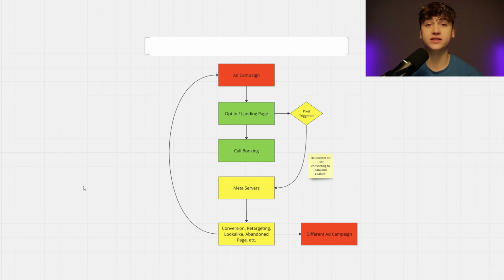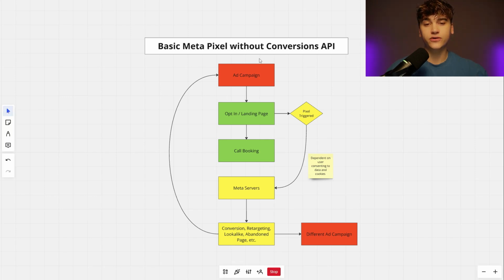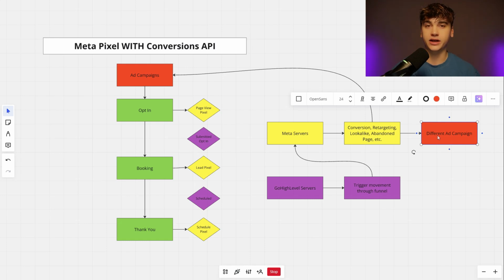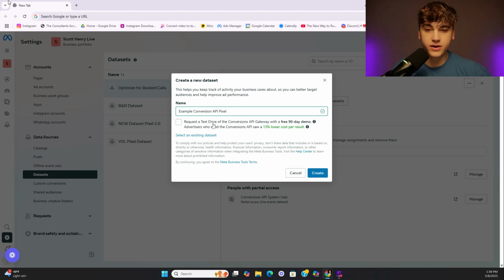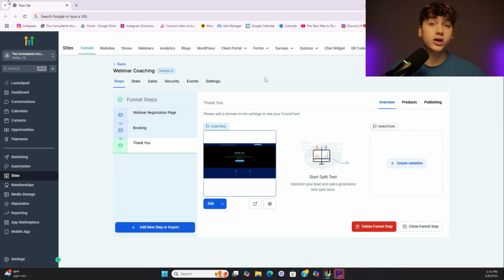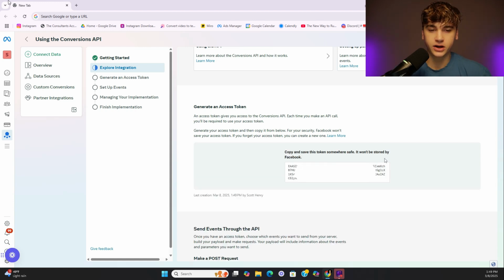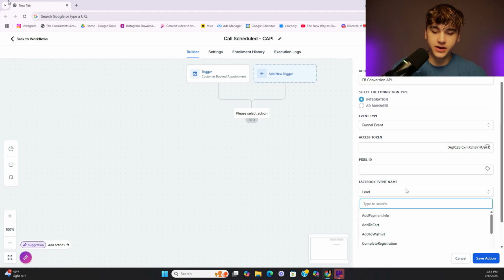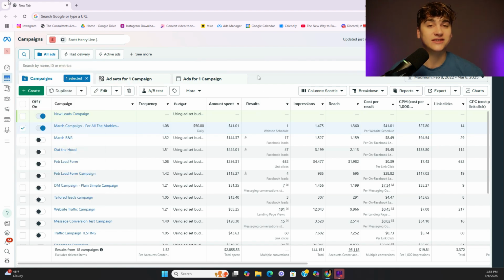How to Setup Meta Pixel On GoHighLevel - Optimize Booked Sales Appointments [Conversions API]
If you want my team to integrate our AI Sales System into your business to attract high-ticket clients on autopilot, book a free strategy call here 👇

This video teaches you how to successfully create a meta Pixel with Conversions API tracking so that you can optimize your ad campaign for booked calls onto your sales calendar. I also teach how to link Conversations API (CAPI) with GHL so that we can properly track any user traffic that meta isn't able to pick up on.

Video Breakdown
0:00 Understanding Pixels
2:23 Pixel + Conversion API (CAPI) Framework
4:31 GoHighLevel & Meta Setup
12:43 Optimize Campaign for Schedule Pixel Event